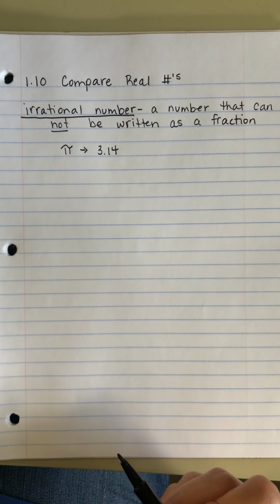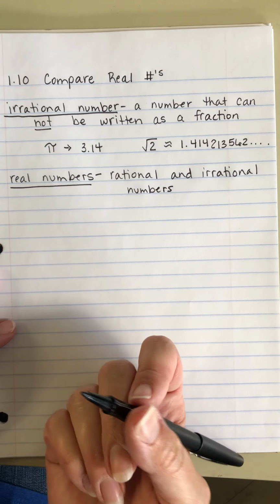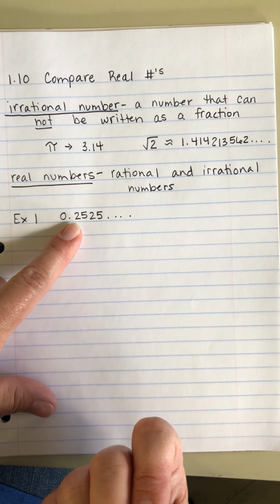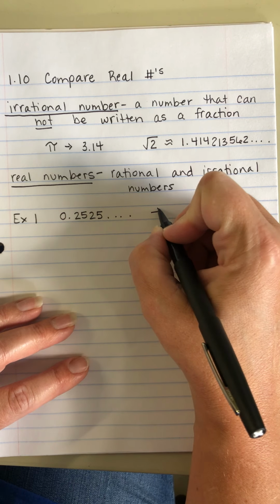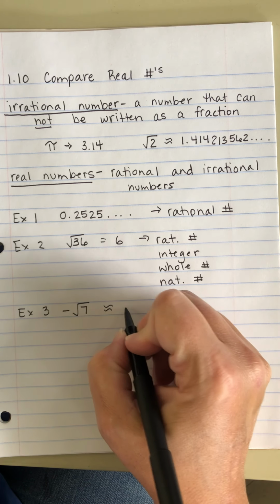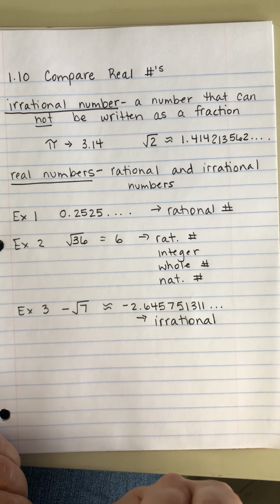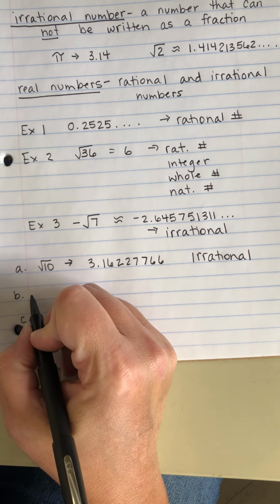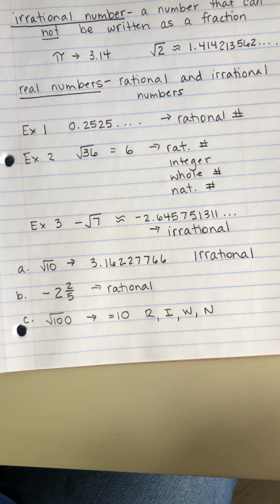Comparing Real #’s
Glencoe Course 3 1.10